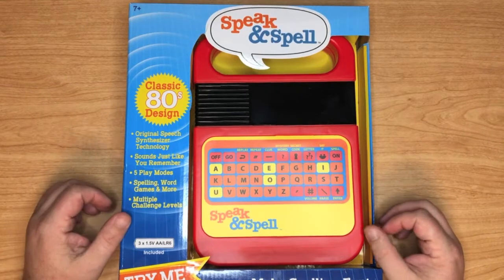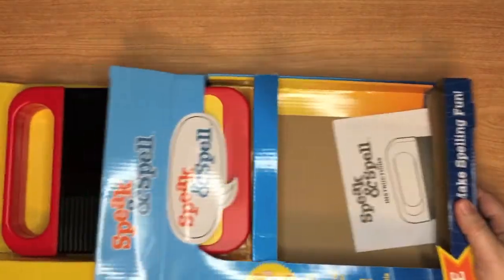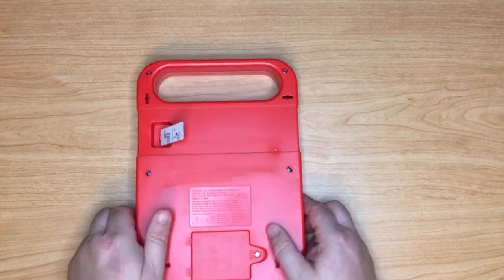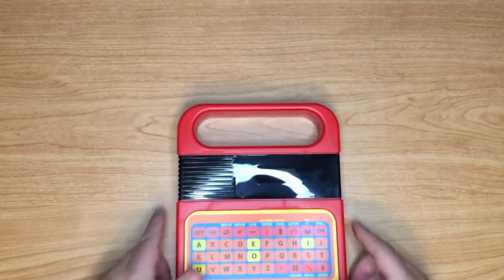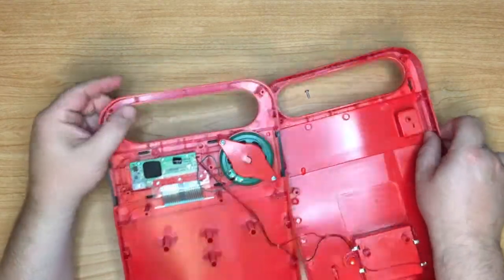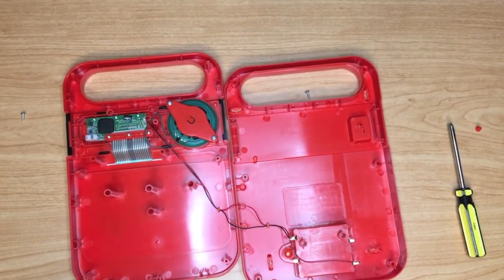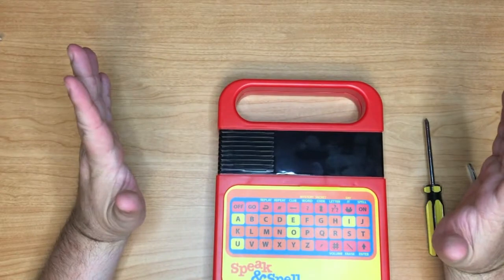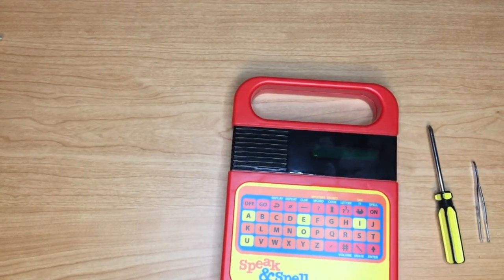Can You Bend the Speak & Spell Reissue? (A look inside the NEW Speak & Spell)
SPOILER WARNING!

I finally gave into hopeless temptation and picked up one of the new Speak & Spell's at Target.  I have always wanted a Speak & Spell to circuit bend.  I knew the chance of it having anything close to the original circuit was nearly impossible.  But that voice in the back of my mind kept saying, but what if it is?!?!  Well it is not.  The circuit board is smaller than 1/10th of the original board size.  I might be able to get some basic bends from it, but nothing like the original.  Let me know if you would like to see more video's like this.  Just maybe a bit more positive.